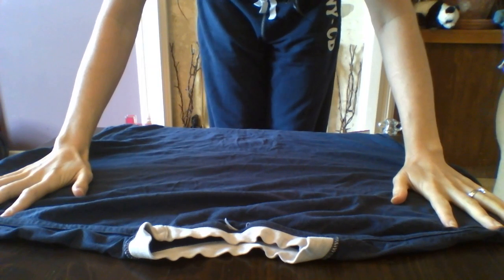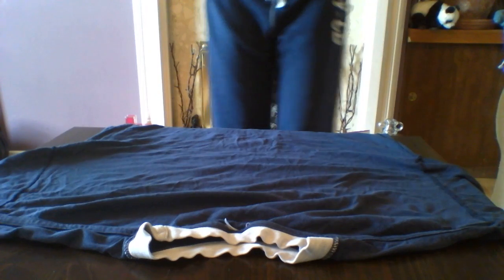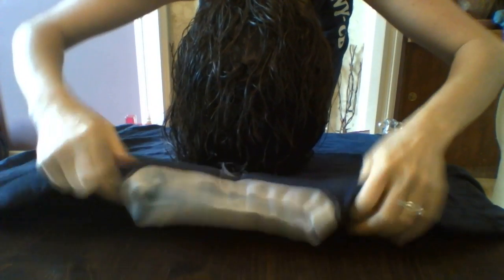Plopping curly hair with a t-shirt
on how to plop your curls using a t-shirt, for volumized, frizz-free and defined bouncy curls!